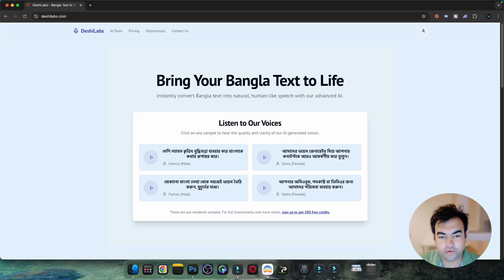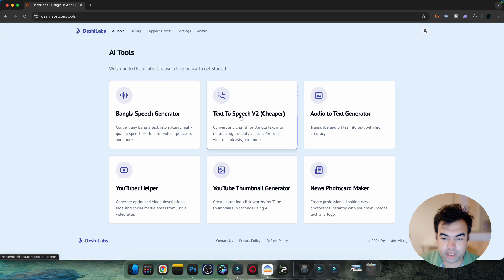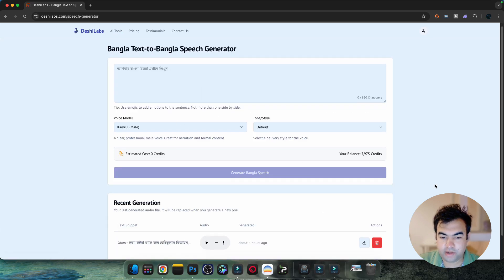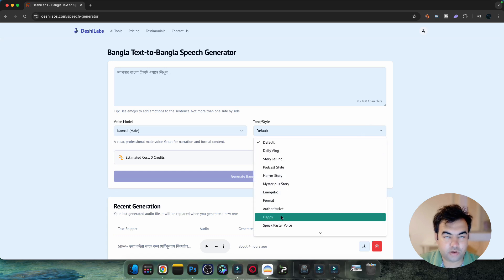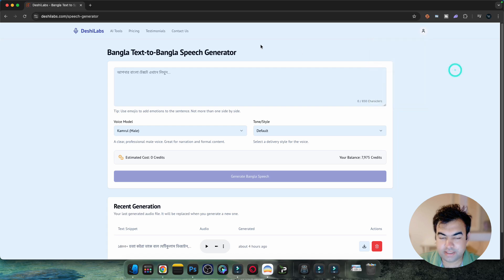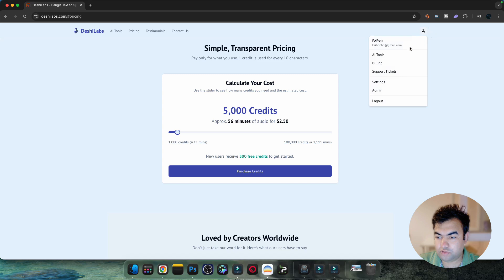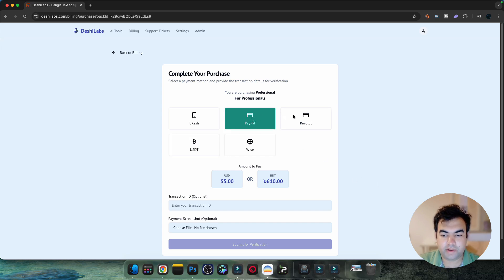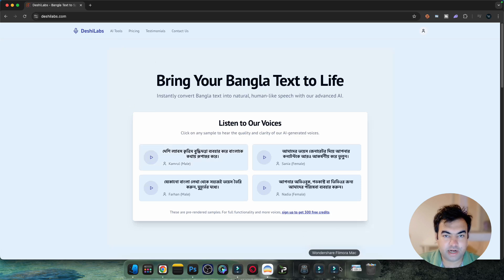Best AI Tool To Generate Text to Bangla Voice Generator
Unlock the power of AI to convert text into natural-sounding Bangla voice! In this video, we reveal the best AI tool for generating high-quality Bangla voiceovers, perfect for creators, educators, and businesses. Discover how easy it is to transform your text into engaging audio with just a few clicks. Don't miss out on revolutionizing your content creation! Watch now to learn more!